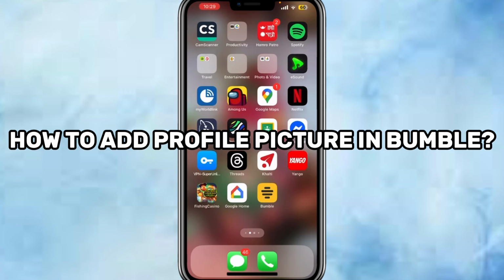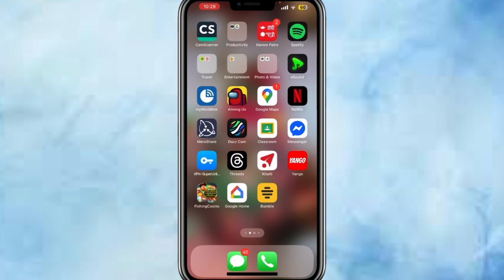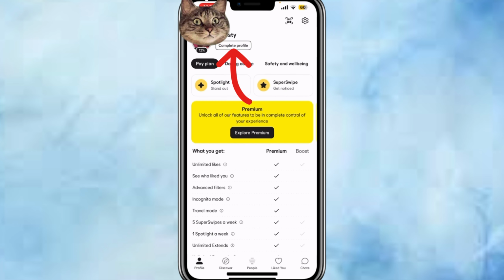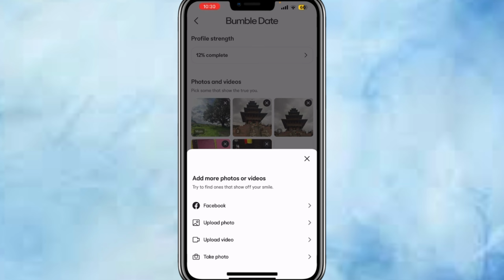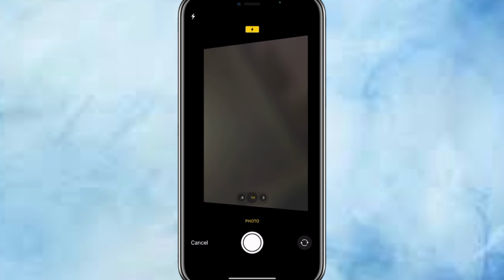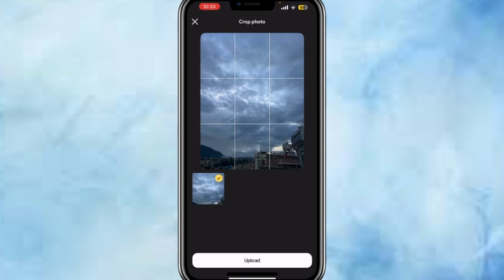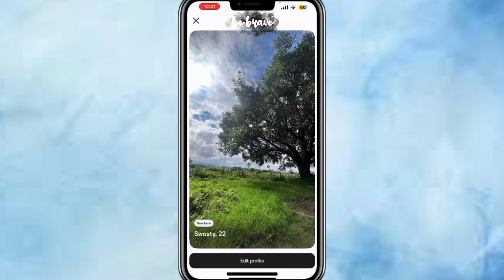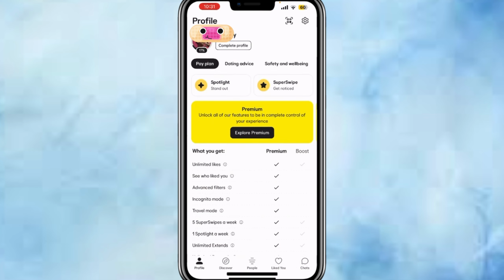How to Add Profile Picture in Bumble 2025?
Want to make your Bumble profile more attractive and stand out from the crowd? In this quick step-by-step tutorial, you will learn how to add a profile picture in Bumble easily. A good profile photo increases your chances of getting more matches and meaningful connections on Bumble, so having the right picture is very important. Whether you are new to the Bumble dating app or already using it, this guide will help you upload, change, and update your profile picture without any confusion. By watching this video, you will understand how to add photos directly from your phone or social media and how to edit or update them whenever you want. Make your profile eye-catching and get noticed faster on Bumble with a perfect profile picture that truly represents you.